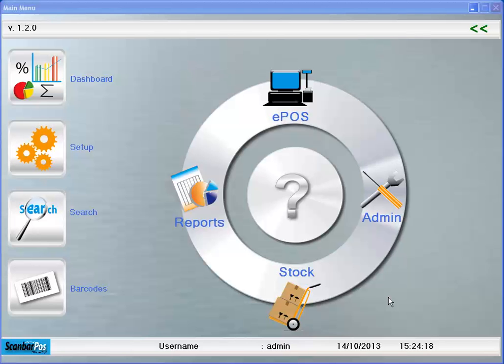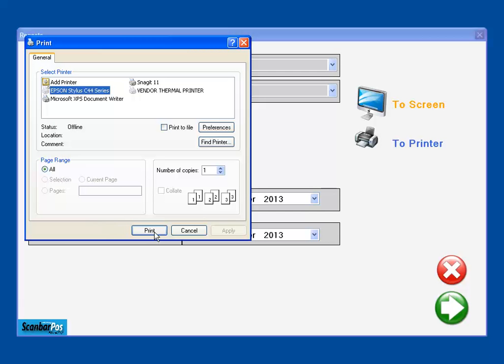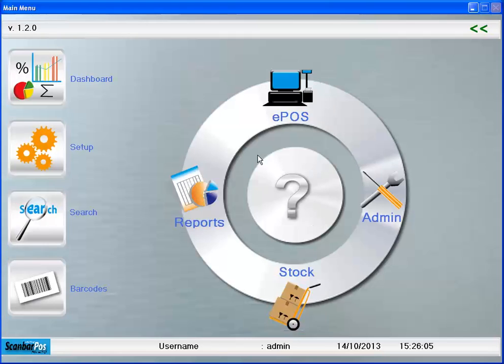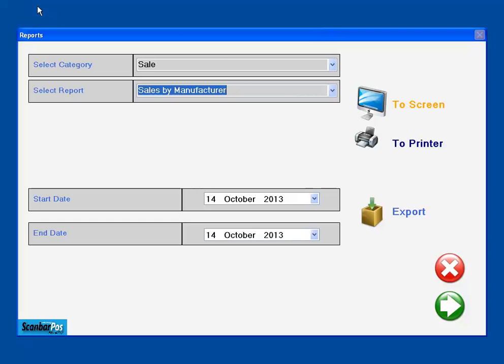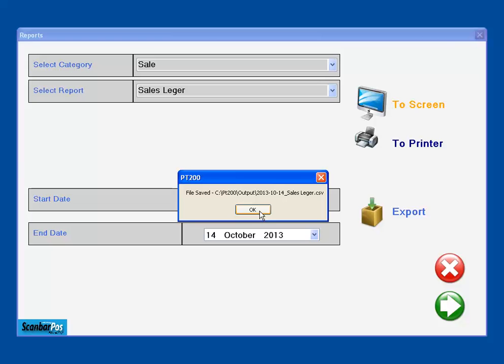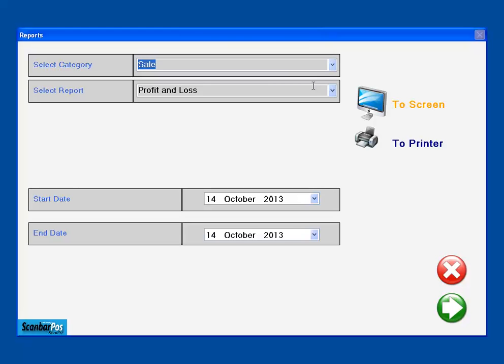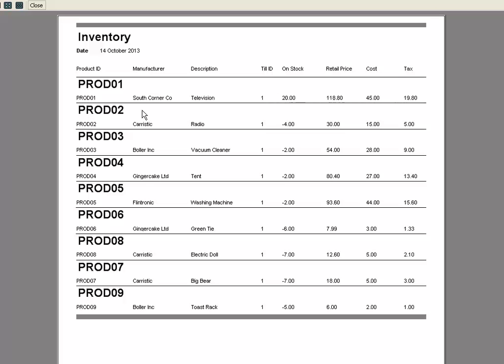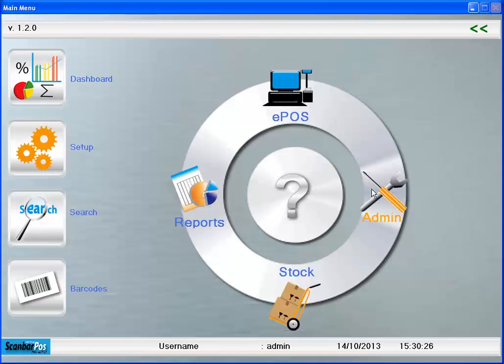Business Reports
A video showing the business reporting functionality of the system